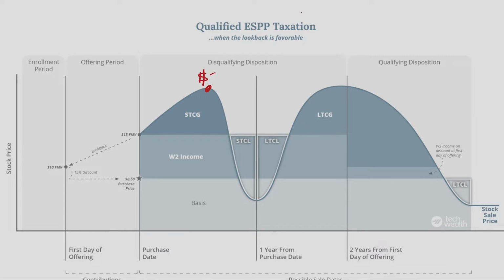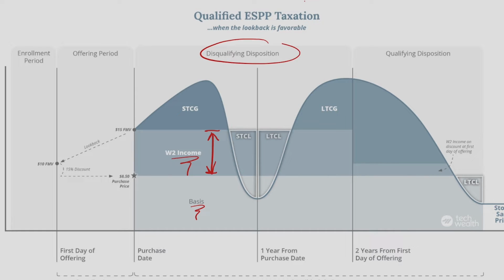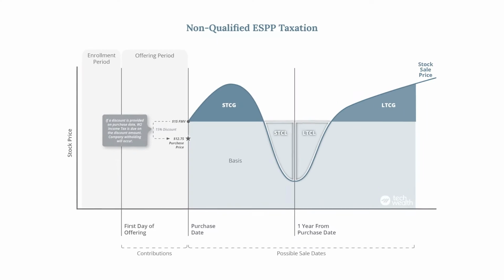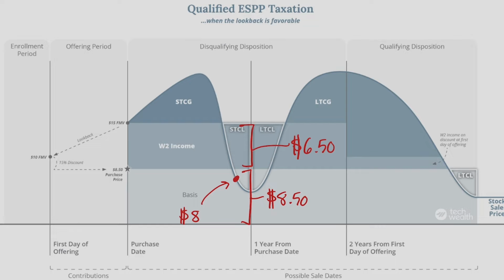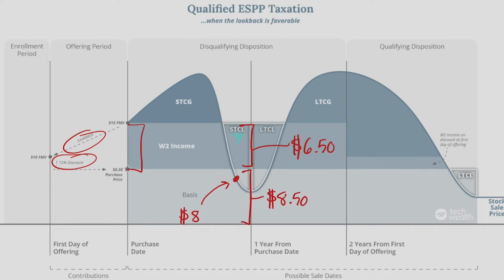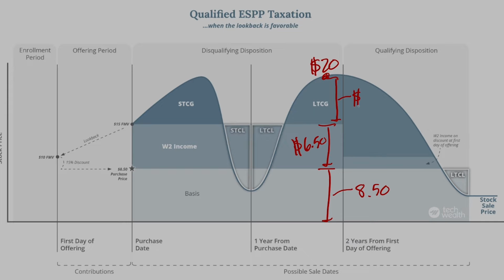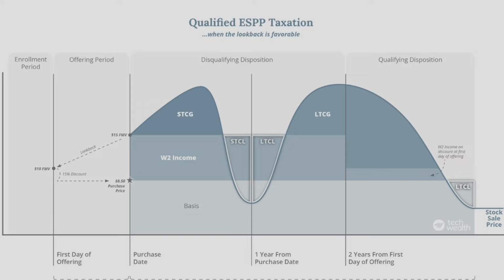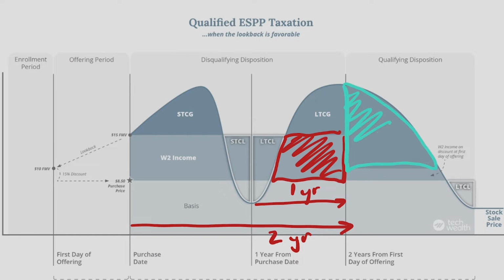The ESPP Tax hack you’ll REGRET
👉 Need help with ESPPs? Book a 45-minute Tech Equity & Tax Strategy Call

0:00 - 2:20 Disqualifying Disposition
2:53 - 4:10 Qualifying Disposition
4:11 - 4:30 Offering Period
4:31 - 5:16 Qualifying Disposition Trap
5:17 - 5:39 Nonqualified ESPPs
5:40 - 7:22 $0 Tax bill possible?

How are ESPPs taxed?
There are no taxes until you sell the stock with qualified ESPPs. This is what I love about Employer Stock Purchase Plans. Because you can choose when to sell, you’re essentially choosing when to trigger taxes, which gives you a lot of flexibility and opportunities to reduce your tax bill.  Let’s address the taxation of ESPPs chronologically.

Disqualifying Disposition  (Section 423(b) of the Code)
Date of Disposition
Put simply, there are only 2 possible tax outcomes when it comes to ESPPs: Ordinary income (w2 income), or capital gains/losses.  Deciding how much is taxed at capital rates vs ordinary income rates is where the complexity lies.

In disqualifying disposition, the w2 portion of your tax is determined by looking at the purchase date—the date where your company actually uses your contributions to buy company stock. Any difference between the purchase price and the actual fair market value is included as ordinary w2 income when you sell. So while there are no taxes due on the purchase date for qualified ESPPs, it’s still important for calculating taxes. Fortunately, your ordinary w2 income doesn’t include FICA tax (or social security and Medicare). This is one of the benefits of a qualified ESPP (or Section 423 plans).  Unfortunately, the ordinary w2 income tax isn’t always this easy to calculate. We’ll address the other calculation in a minute.

Non-Qualified ESPPs
But first, just know that for non-qualified ESPPs (which are less common), any spread between the purchase price and the fair market value is taxed on the Purchase date as ordinary w2 income, subject to withholdings and Social Security tax.

Qualifying Disposition
(Section 423(c) of the Code)
Up to this point, there hasn’t really been any tax benefits besides the ability of choosing when to sell. But this is where the whole benefit behind qualified ESPPS (or section 423 plans) actually begins. Ironically, this is also the place where the tax break—can break your taxes.  This is hilarious because the whole purpose behind qualifying disposition is to be a tax benefit. So did congress achieve its objective by creating this tax law? Not exactly. You can actually pay more in taxes through the benefit of qualifying disposition (which is only available in qualified ESPPs). But first, you need to understand the basics.

If you hold your shares one year from the purchase date and two years from the first day of the offering period, then your taxes switch from short-term capital gains rates to the advantageous long-term capital gains rates. Except, there’s still one small portion that may be taxed at ordinary rates.

Unlike disqualifying disposition where we looked at the purchase date to determine the w2 income tax...In qualifying disposition, we’re going to look at two dates to determine the w2 income tax:
- The first day of the offering period and
- The date of sale.

The amount of w2 income tax due is calculated by comparing the lower number between these two dates...the discount on the first day of the offering period, or the actual gain (the difference between the purchase price and the fair market value), whichever is lowest. It’ll assign the lowest number to be your ordinary w2 income tax due.

Qualifying Disposition Trap
This is where the tax benefit can break your taxes.  This is known as the qualifying disposition trap.  You can know if you have this by looking at the lookback.  Was the lookback unfavorable?  Meaning, was the stock price on the Offering date higher than the stock price on the purchase date (see below)?  If yes, then it might not make sense to hold for qualifying disposition.

Because the ordinary, W2 income in qualifying disposition is determined by looking at lower of the discount on the offering date (not the purchase) and the actual gain (above the basis), the ordinary income becomes higher than it would have had you sold in disqualifying disposition.  So when people think they’re getting a tax benefit, they could actually be paying more in taxes.